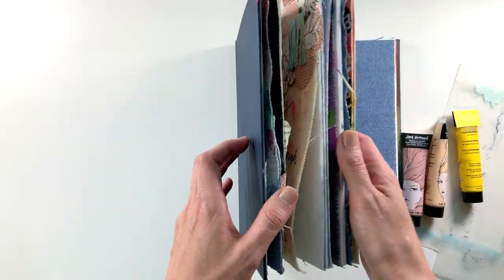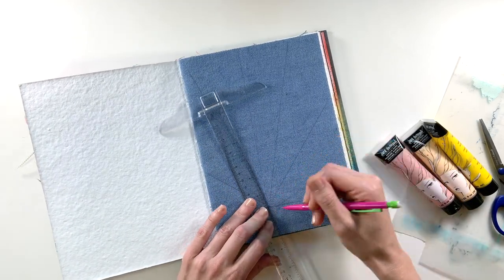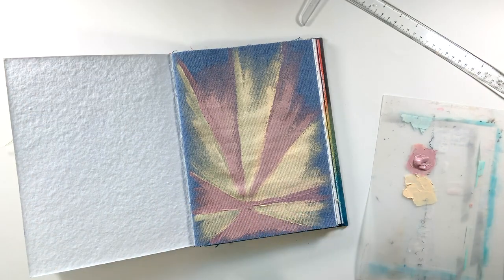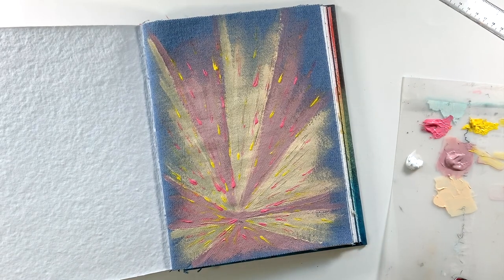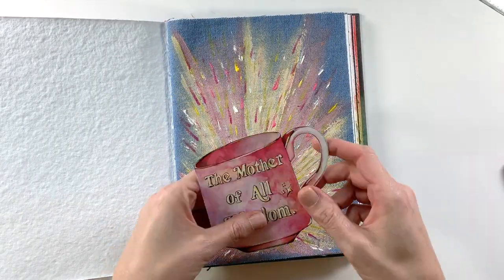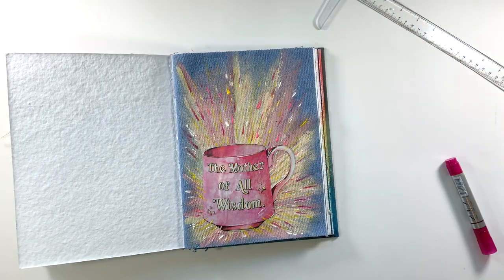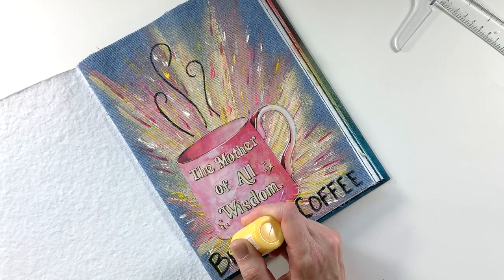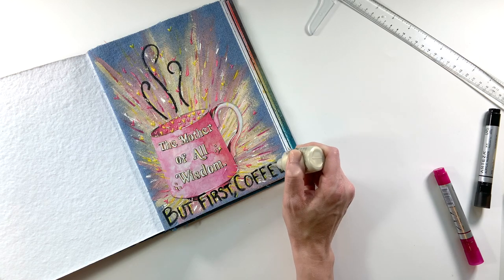The Mother of All Wisdom - Art Journal Process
Another pretty simple art journal process to share with you all.  I want to encourage all of you that art journaling does not have to be intimidating or overcomplicated.  Have fun creating, don't worry too much about the final product!

*Jane Davenport Acrylic Paint
*White Gesso